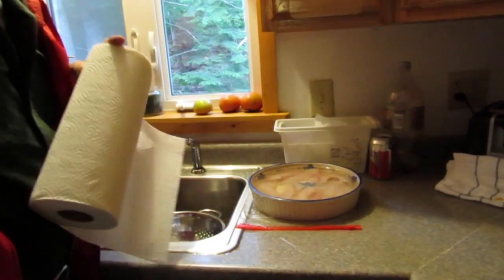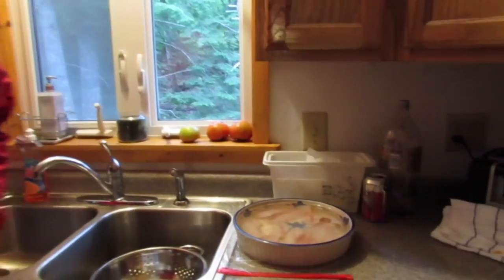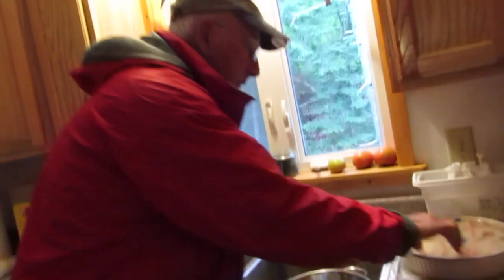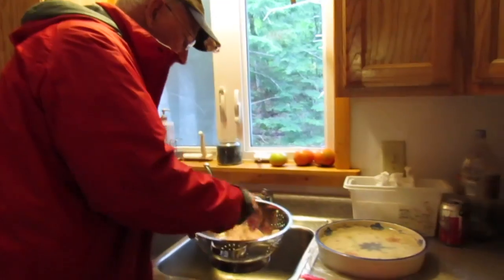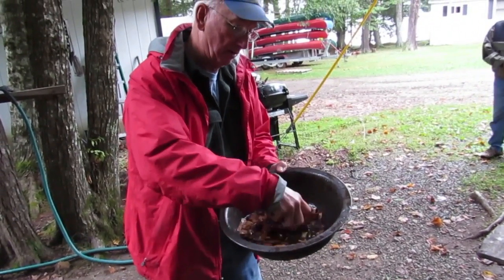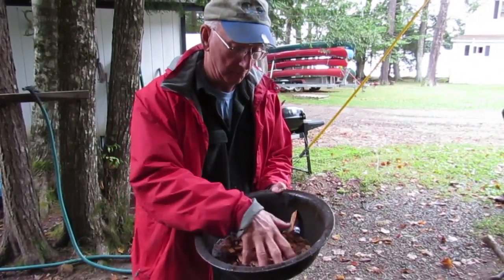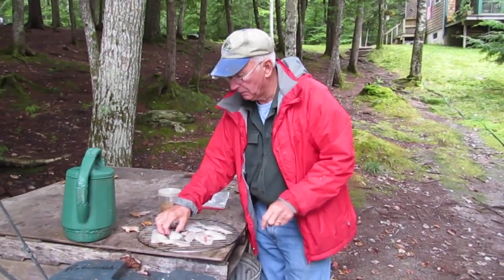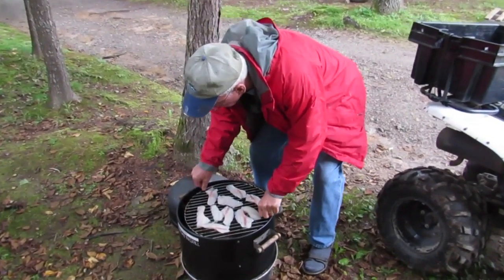Cookin' With Al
This video features Al LaPlante of Chet's Camp's in Grand Lake Stream Maine teaching us his version of smoked perch.